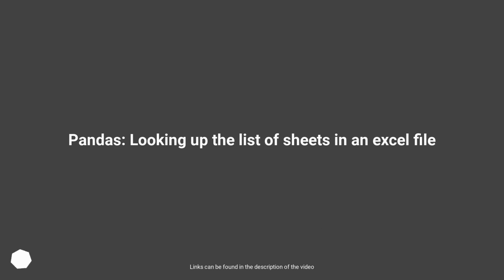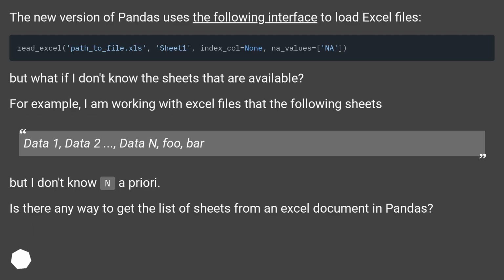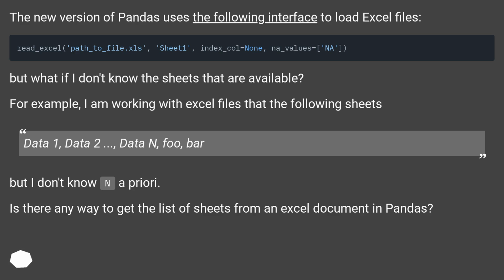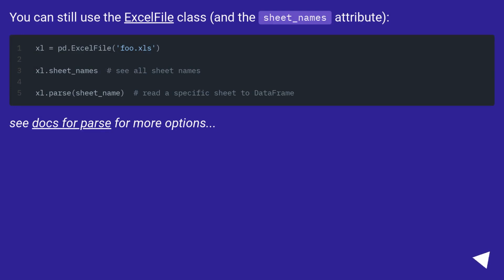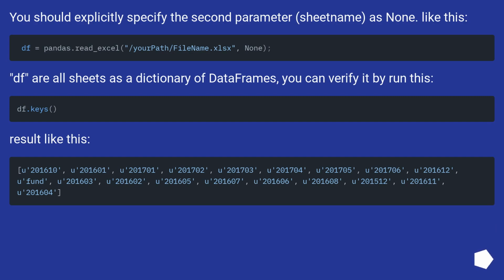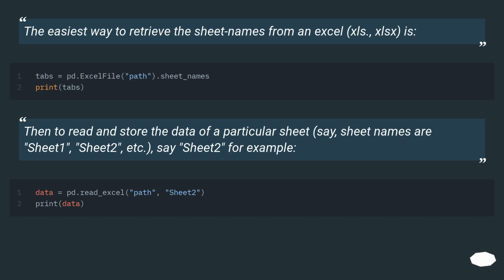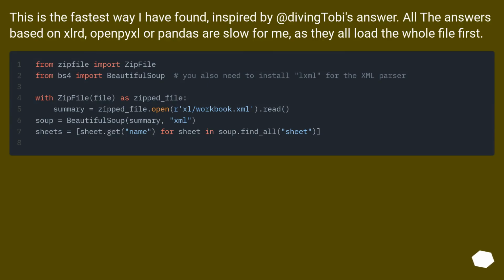Pandas: Looking up the list of sheets in an excel file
Chapters
00:00 Question
00:43 Accepted answer (Score 454)
01:03 Answer 2 (Score 79)
01:46 Answer 3 (Score 17)
02:12 Answer 4 (Score 12)
02:40 Thank you